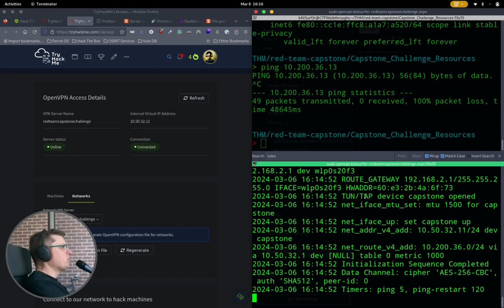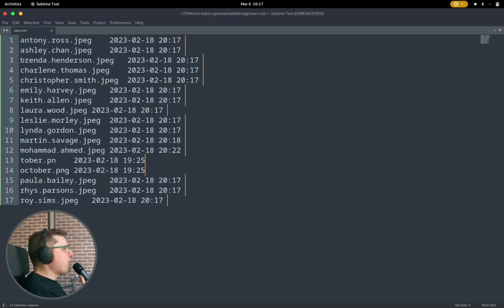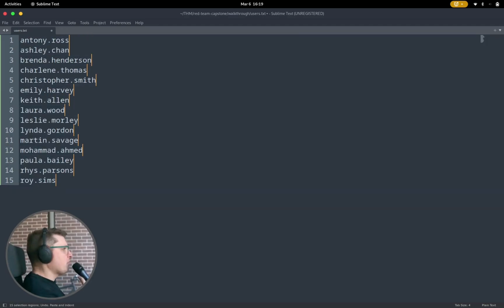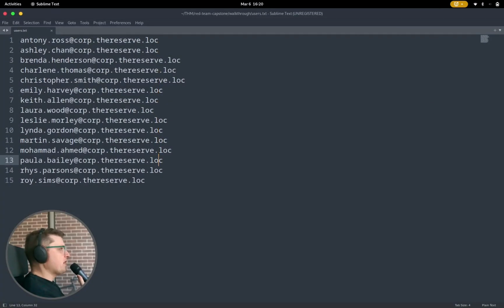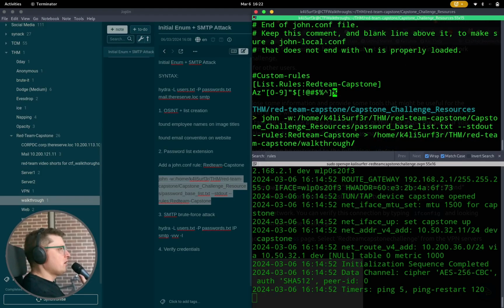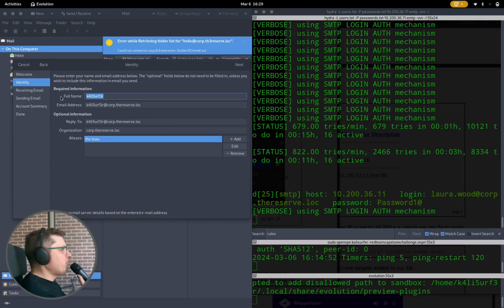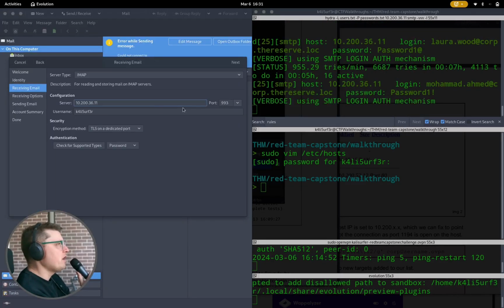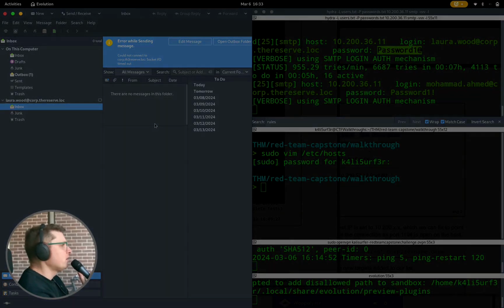Part II: OSINT and SMTP Attack ("Red Team Capstone" / TryHackMe)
In this video, part II of the Red Team Capstone walkthrough, we will go back to the beginning of the entire hack, starting with open source intelligence research, and a brute force attack on the SMTP server (email). Let's get to it!

Chapters:
0:00 Intro
1:50 OSINT (open-source intelligence)
2:40 Employee emails on sublime text
5:40 Creating a custom password list with John (The Ripper)
8:22 Brute-force SMTP with hydra
9:09 Valid creds!
9:30 Set up Evolution to verify email access
10:20 Update /etc/hosts file
11:02 More valid creds!
12:20 Verified email access